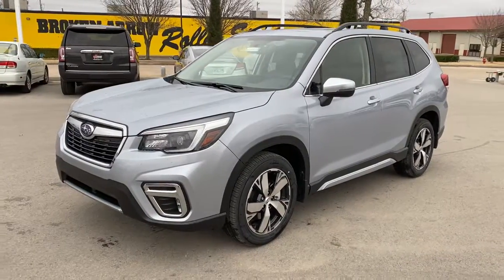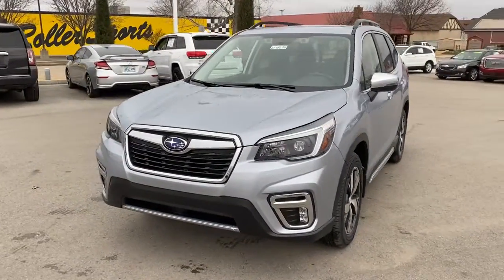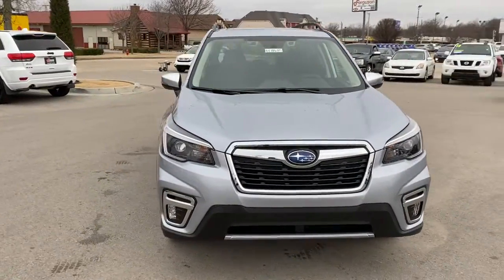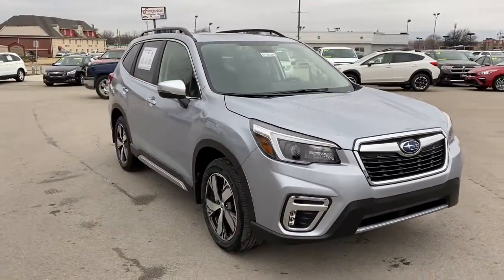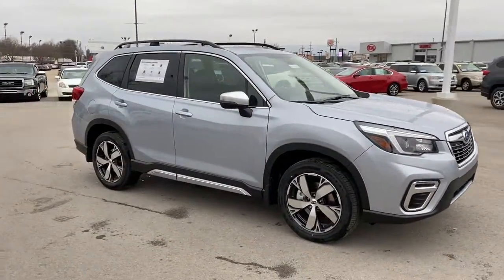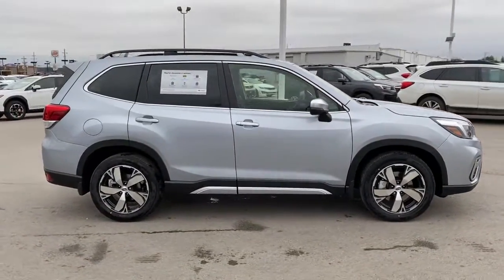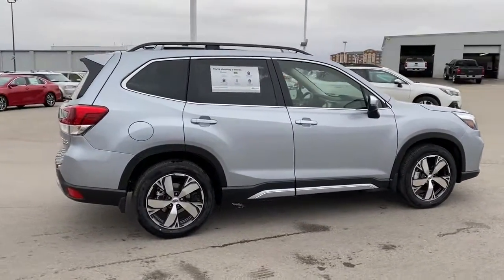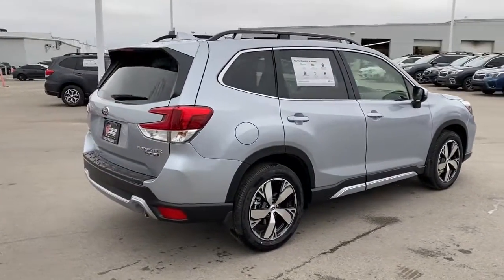2021 Subaru Forester Tulsa, Broken Arrow, Owasso, Bixby, Green Country, OK S210685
Ice Silver Metallic New 2021 Subaru Forester available in Broken Arrow, Oklahoma at Ferguson Superstore. Servicing the Tulsa, Owasso, Bixby and Green Country, OK area.

Ferguson Superstore
1601 N Elm Place

$2,379 off MSRP! 2021 Subaru Forester TouringPriced below KBB Fair Purchase Price! 26/33 City/Highway MPGAt Ferguson, we are Upfront and Simple. We offer our best price to everyone, the first time. The only additional fee you pay is a $379 documentation charge.
SUNSHADE - WINDSHIELD  -inc: Part number SOA3991721,ICE SILVER METALLIC,SPLASH GUARDS  -inc: Part number J101SSJ000,ALL-WEATHER FLOOR LINERS  -inc: Part number J501SSJ030,REAR BUMPER COVER  -inc: Part number E771SSJ000,BLACK  PERFORATED LEATHER-TRIMMED UPHOLSTERY,BASE MODEL,INT & EXT AUTO DIM MIRROR W/HL & APPROACH LIGHTING  -inc: Passenger's Side Mirror - Bulk  Auto-Dimming Mirror w/Compass & HomeLink  Part number H501SSG304  Exterior Mirror Hardware Kit  Auto-Dimming Exterior Mirror w/Approach Lighting  Part number J205SFL401  Driver's Side Mirror - Bulk,All Wheel Drive,Power Steering,ABS,4-Wheel Disc Brakes,Brake Assist,Brake Actuated Limited Slip Differential,Aluminum Wheels,Tires - Front Performance,Tires - Rear Performance,Temporary Spare Tire,Sun/Moonroof,Generic Sun/Moonroof,Panoramic Roof,Heated Mirrors,Power Mirror(s),Integrated Turn Signal Mirrors,Rear Defrost,Privacy Glass,Intermittent Wipers,Variable Speed Intermittent Wipers,Rear Spoiler,Remote Trunk Release,Power Liftgate,Power Door Locks,Daytime Running Lights,Automatic Headlights,Headlights-Auto-Leveling,Fog Lamps,AM/FM Stereo,CD Player,Navigation System,Satellite Radio,MP3 Player,Bluetooth Connection,Telematics,Back-Up Camera,Auxiliary Audio Input,HD Radio,Smart Device Integration,Requires Subscription,Steering Wheel Audio Controls,Premium Sound System,Power Driver Seat,Power Passenger Seat,Bucket Seats,Heated Front Seat(s),Driver Adjustable Lumbar,Seat Memory,Pass-Through Rear Seat,Heated Rear Seat(s),Rear Bench Seat,Adjustable Steering Wheel,Trip Computer,Power Windows,WiFi Hotspot,Leather Steering Wheel,Heated Steering Wheel,Keyless Entry,Power Door Locks,Keyless Entry,Power Door Locks,Keyless Start,Remote Trunk Release,Cruise Control,Adaptive Cruise Control,Climate Control,Multi-Zone A/C,A/C,Leather Seats,Driver Vanity Mirror,Passenger Vanity Mirror,Driver Illuminated Vanity Mirror,Passenger Illuminated Visor Mirror,Floor Mats,Cargo Shade,Keyless Start,Remote Engine Start,Requires Subscription,Navigation System,Mirror Memory,Power Door Locks,Power Windows,Trip Computer,Mirror Memory,Security System,Engine Immobilizer,Traction Control,Stability Control,Traction Control,Front Side Air Bag,Lane Departure Warning,Lane Keeping Assist,Lane Departure Warning,Blind Spot Monitor,Tire Pressure Monitor,Driver Air Bag,Passenger Air Bag,Front Head Air Bag,Rear Head Air Bag,Passenger Air Bag Sensor,Knee Air Bag,Child Safety Locks